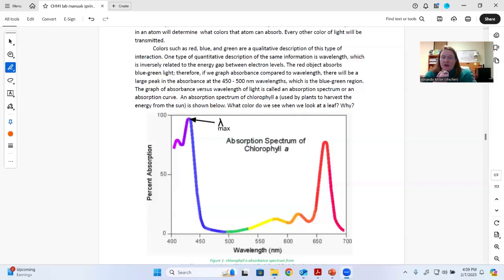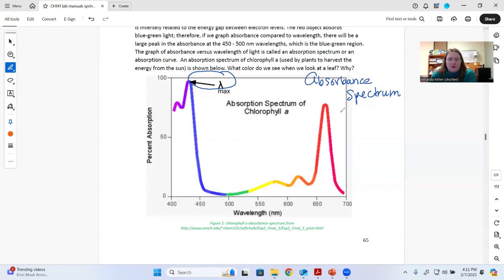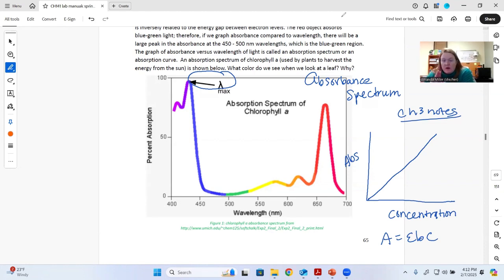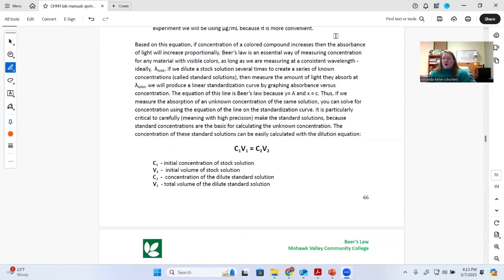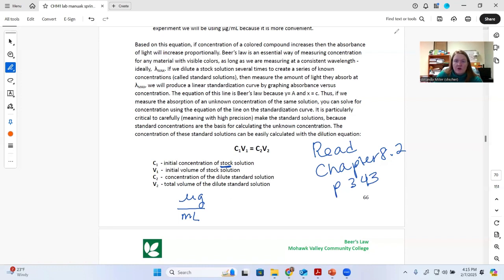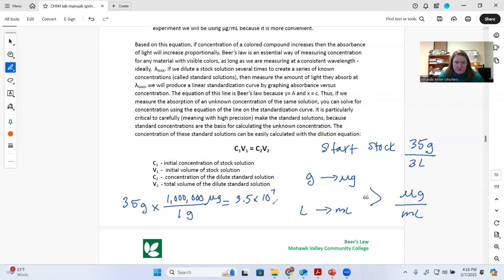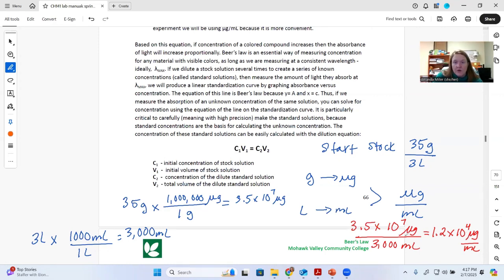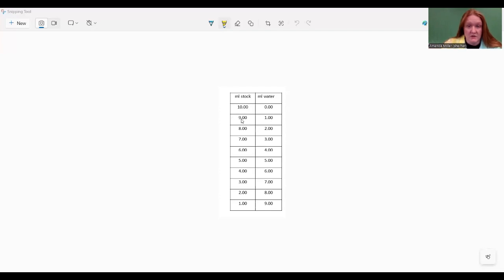Experiment 4 Beer's law prelab video